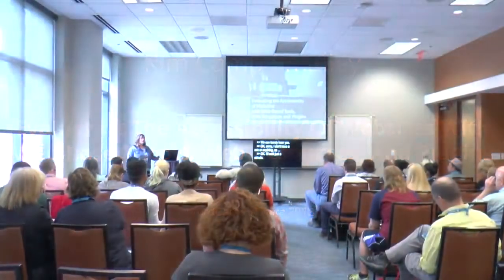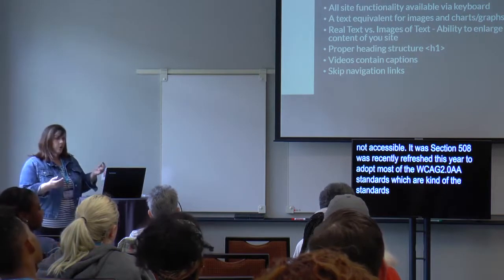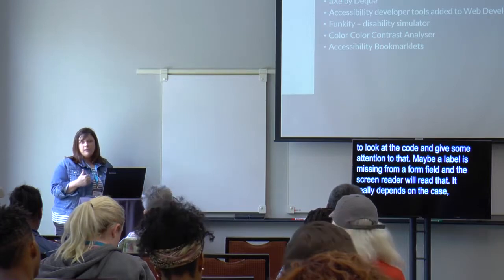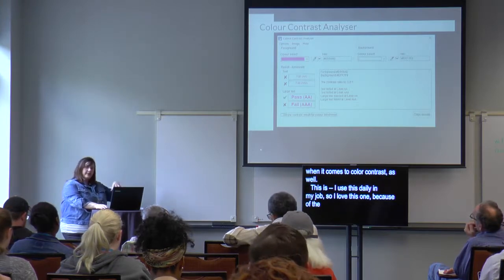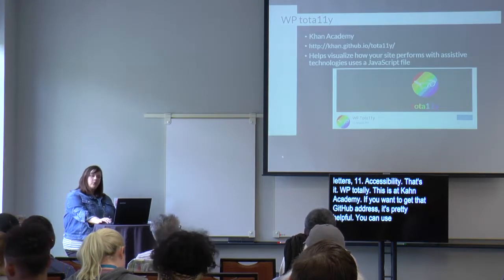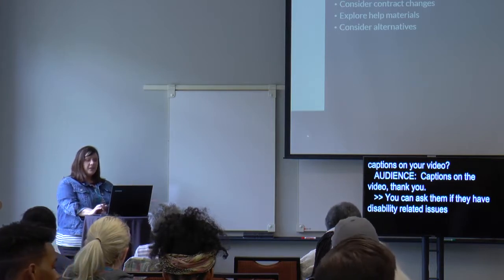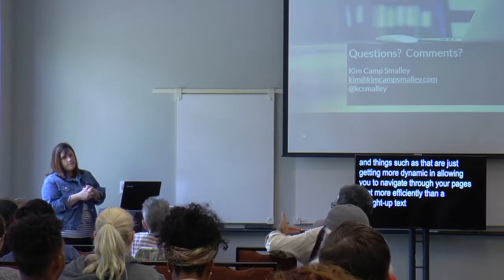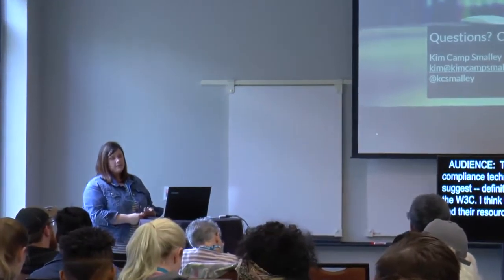Kim Camp Smalley: Evaluating The Accessibility Of Websites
The number of companies facing legal action for inaccessible websites is on the rise. Inaccessible websites and digital content can limit access to users with disabilities. WordPress users can employ web accessibility evaluation tools to help determine if their content is accessible to users with disabilities. This session will provide an overview of several WordPress plugins, web-based tools, and accessibility resources. Designers, developers, and content creators can utilize these tools to evaluate websites against recognized guidelines and create a better user experience.
Takeaways:
-Understand the laws and standards regarding web accessibility.
-Great techniques and tools to evaluate your WordPress site for accessibility.
-Identify the limitations of automated evaluations.